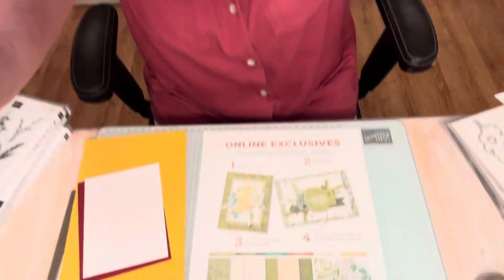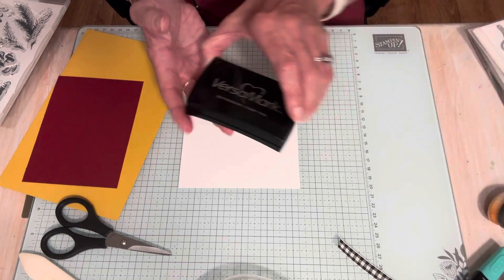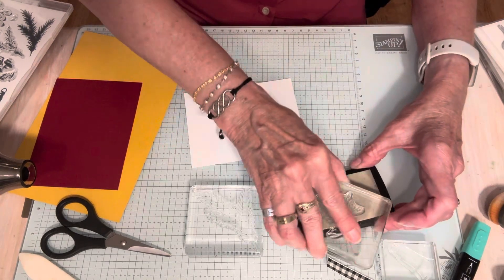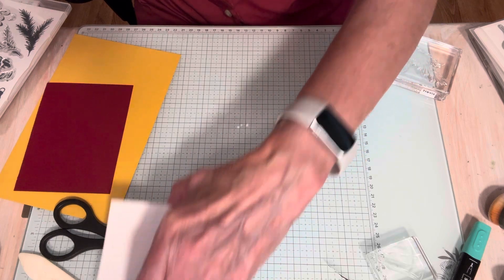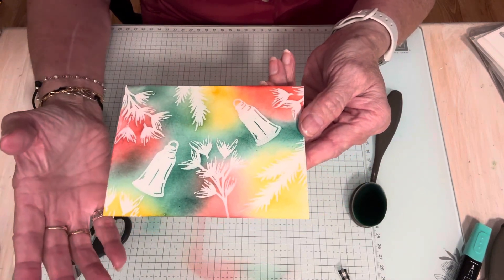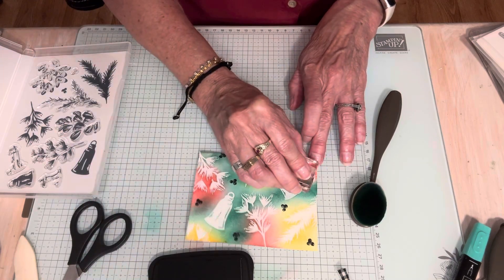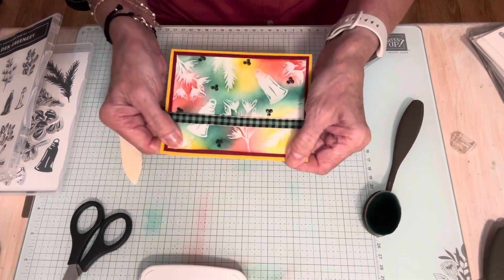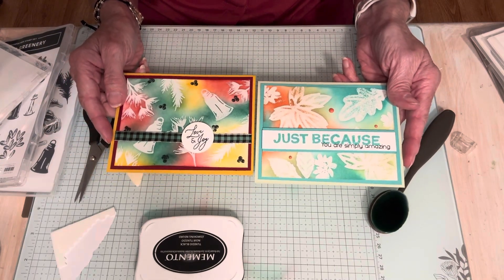Trevis’ July 9, 2024 Stampin’ Up! Try A Technique Series #2 - Heat Embossed Resist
This technique can be personalized with any stamps and colors you like.  You’ll need a VersaMark pad, clear embossing powder and a heat tool to get started.